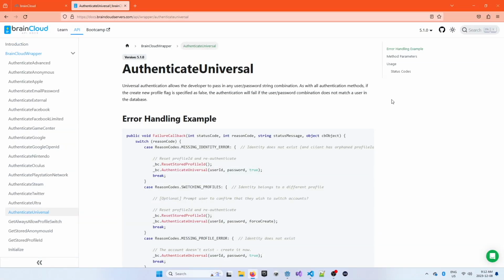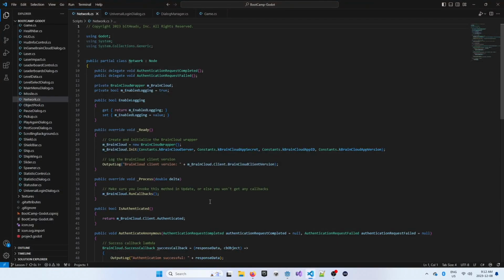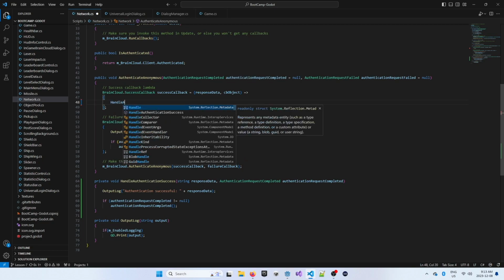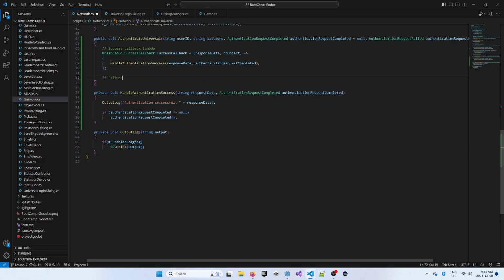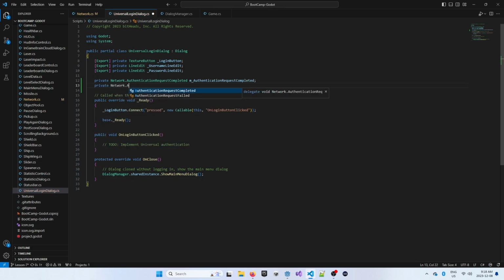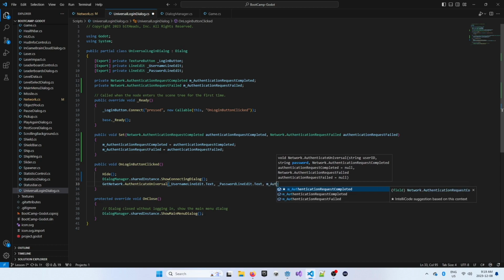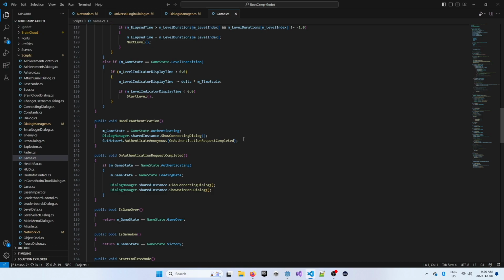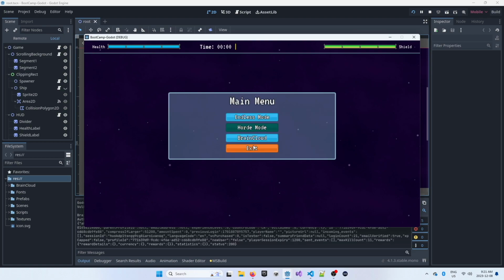Godot BootCamp 07: Universal authentication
The 7th video in the Godot BootCamp demonstrates how to authenticate a user using a universal identity (username + password).